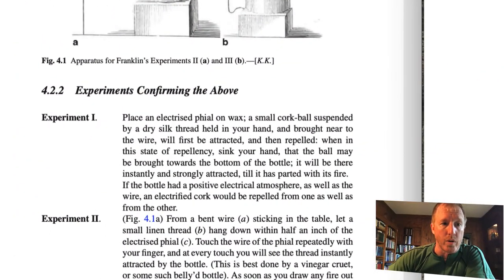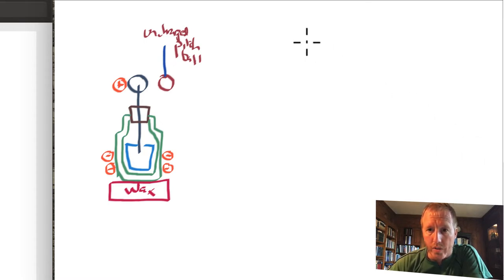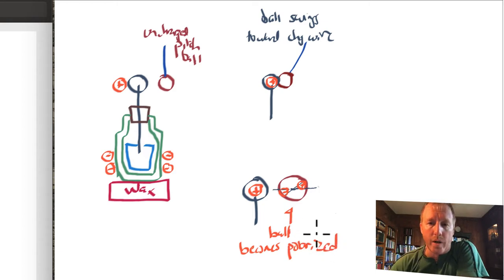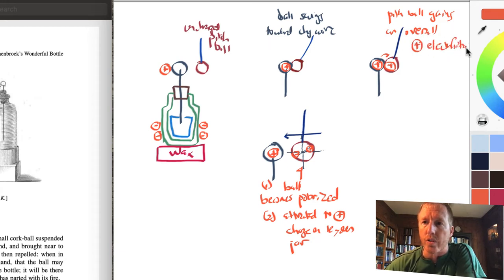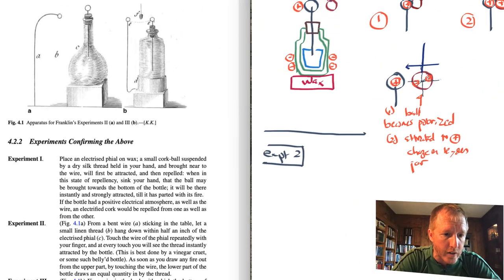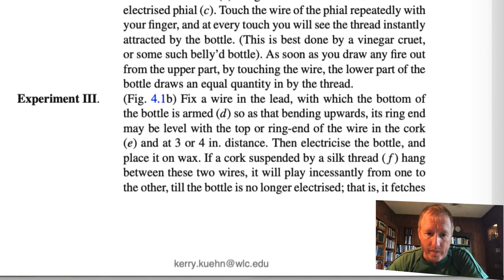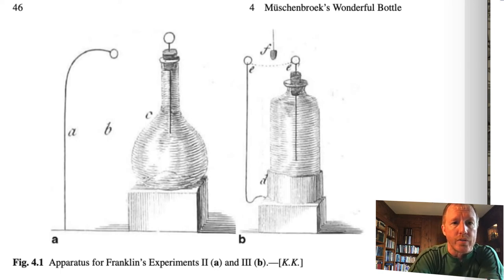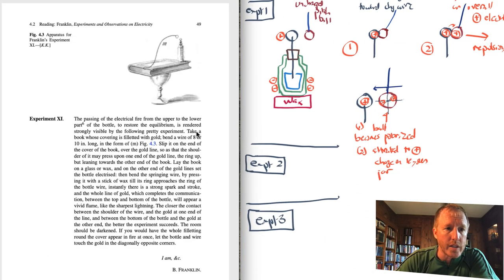Mueschenbroek's wonderful bottle (ASGv3Ch04Lect02)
In this lecture, we discuss Benjamin Franklin's experiments with Mueschenbroeck's bottle.